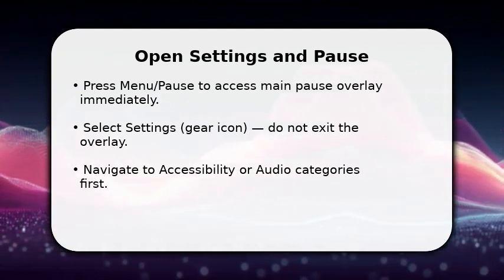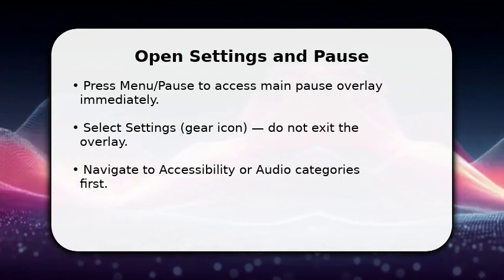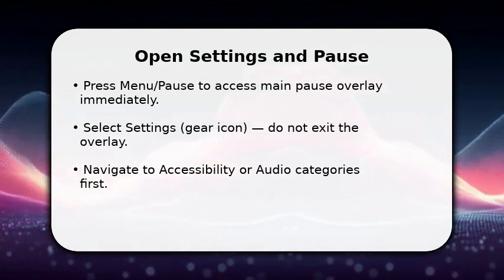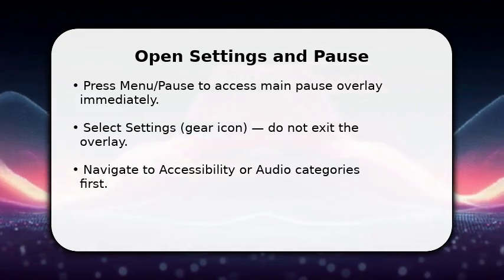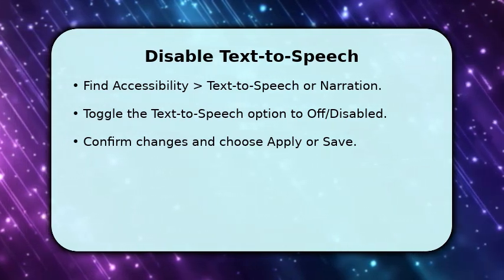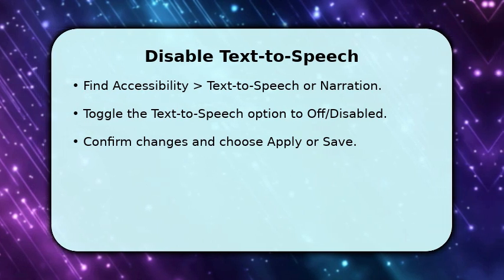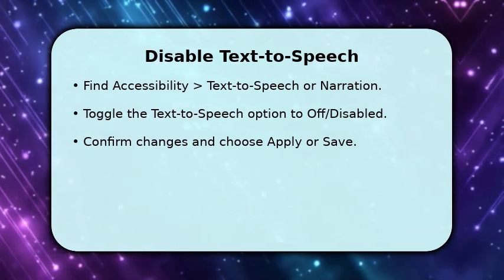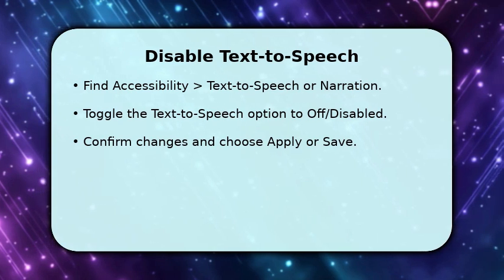How to Turn Off Text to Speech in Forza Horizon Five - Step by Step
Discover the quick fix for turning off text-to-speech in Forza Horizon V. This step-by-step guide simplifies navigation, allowing players to enjoy a more traditional gaming experience without auditory prompts.